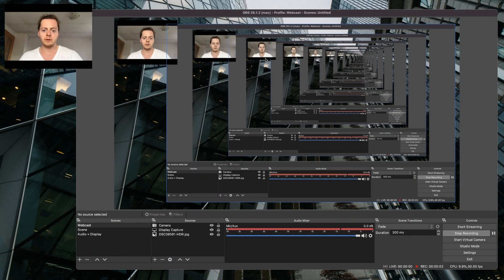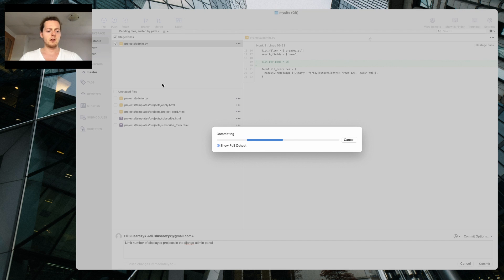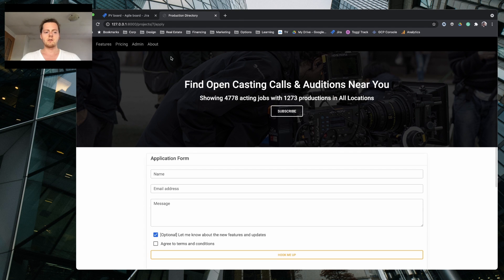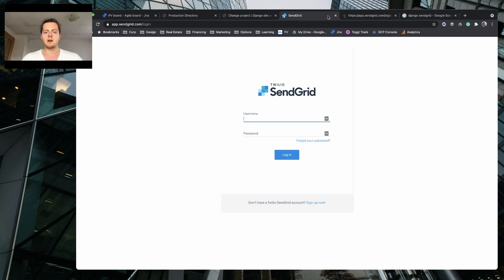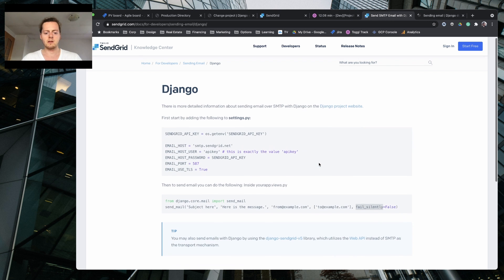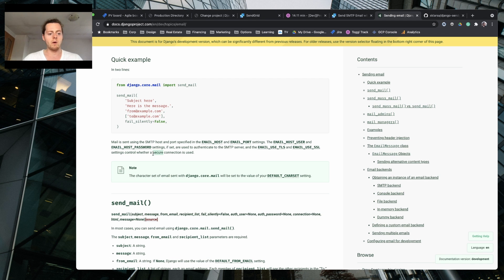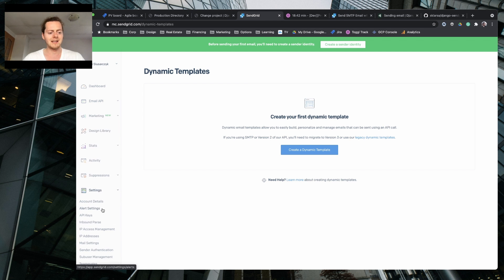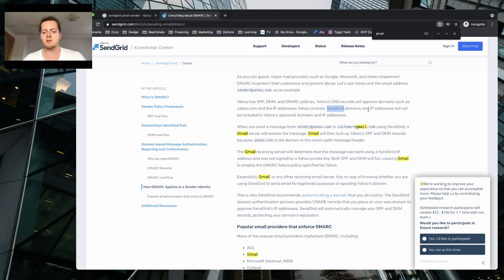How to send emails using Sendgrid? 2021-04-22 - Selfcrew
How to send emails with Sengrid?